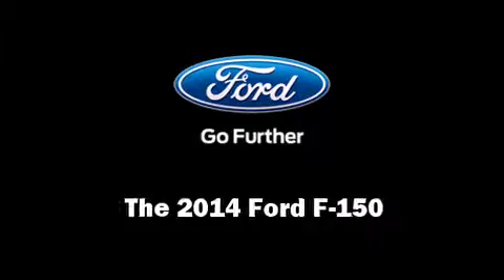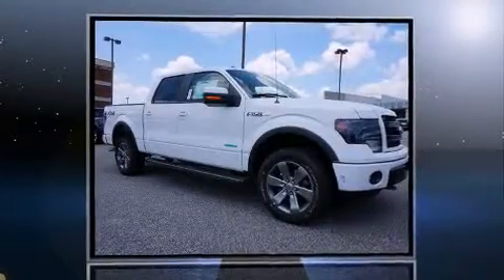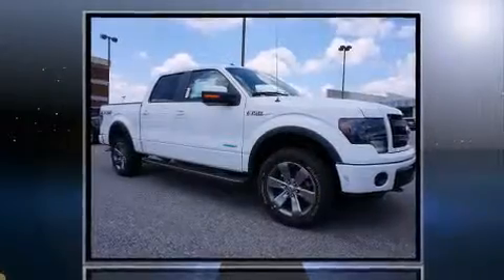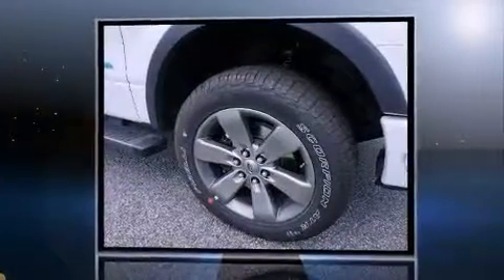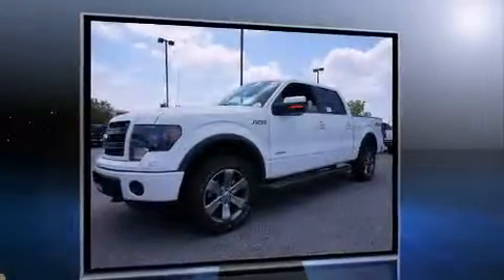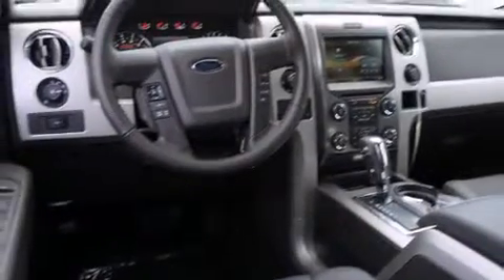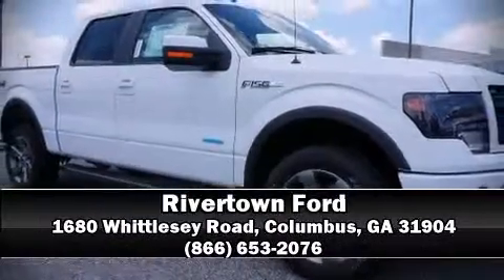2014 Ford F-150 in Columbus, GA 31904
Rivertown Ford
1680 Whittlesey Road

Take command of the road in the 2014 Ford F-150. A 5 liter V-8 engine pairs with a sophisticated 6 speed automatic transmission, and for added security, dynamic Stability Control supplements the drivetrain. Four wheel drive allows you to go places you've only imagined. Top features include a split folding rear seat, 1-touch window functionality, a rear step bumper, air conditioning, tilt steering wheel, power door mirrors, power windows, and remote keyless entry. Audio features include an AM/FM radio, and 4 speakers, providing excellent sound throughout the cabin. Ford ensures the safety and security of its passengers with equipment such as: dual front impact airbags, front SIDE impact airbags, traction control, a security system, and 4 wheel disc brakes with ABS. Our knowledgeable sales staff is available to answer any questions that you might have. They'll work with you to find the right vehicle at a price you can afford.